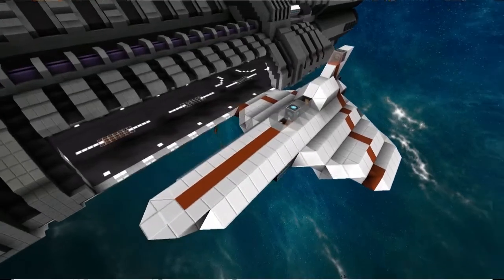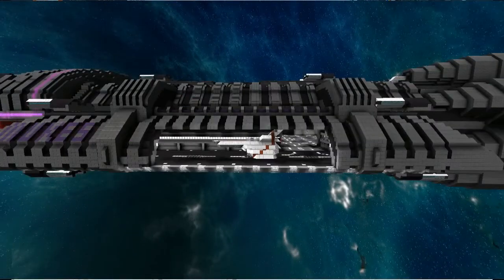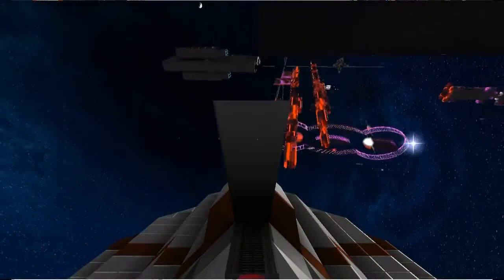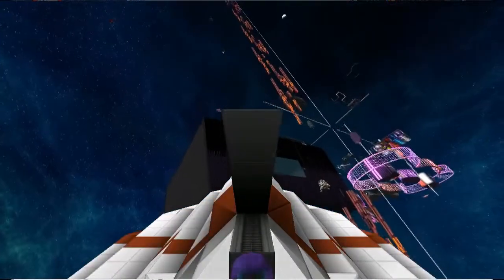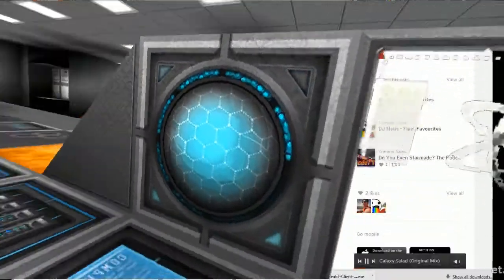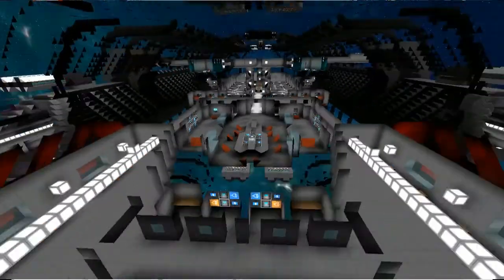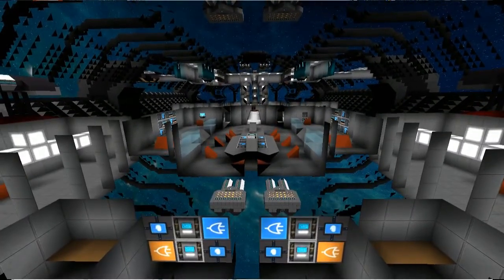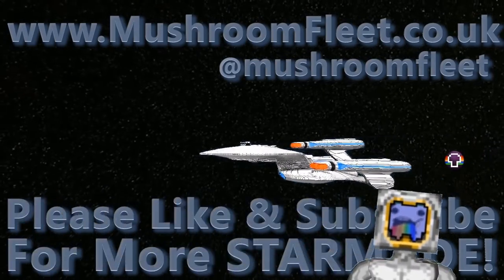Refit Tuesdays Announcement